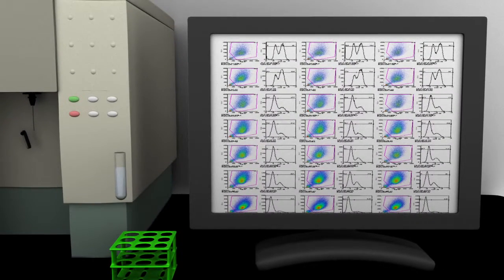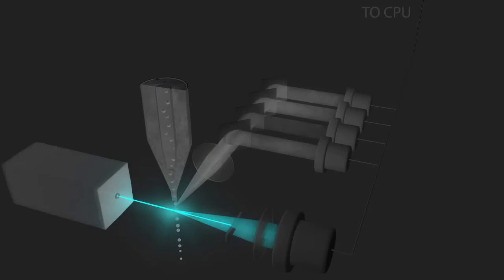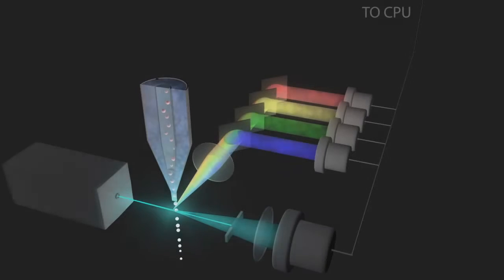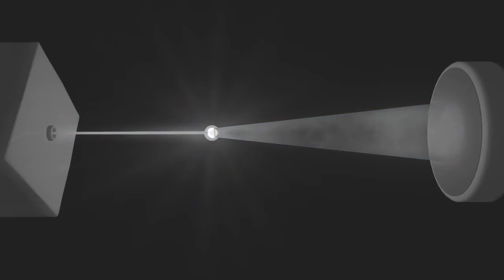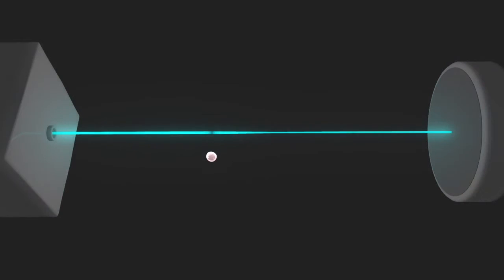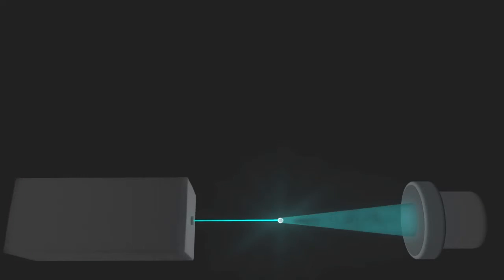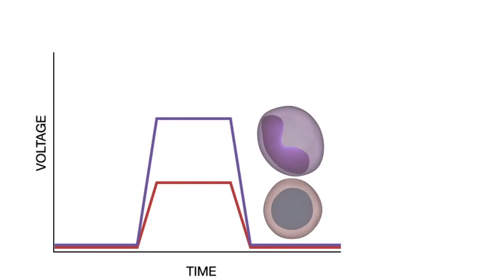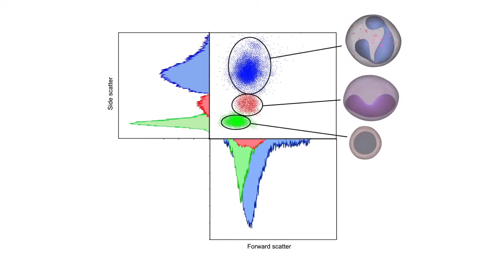My Edited Video